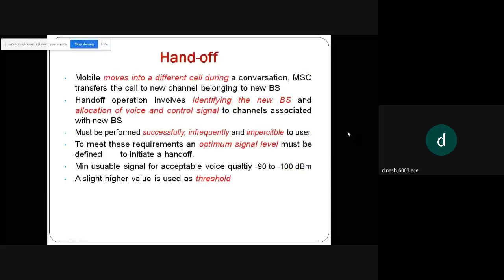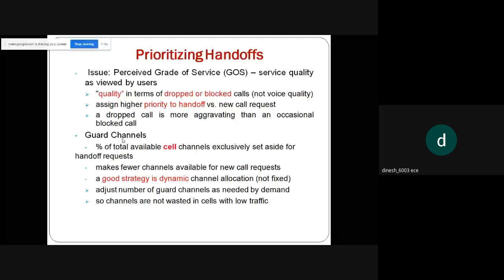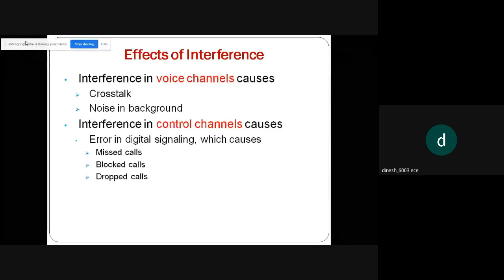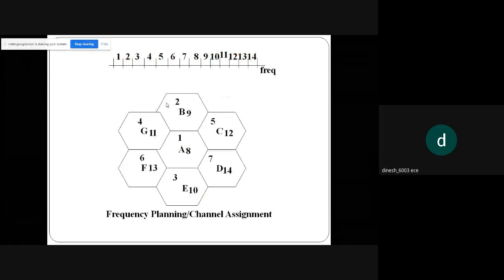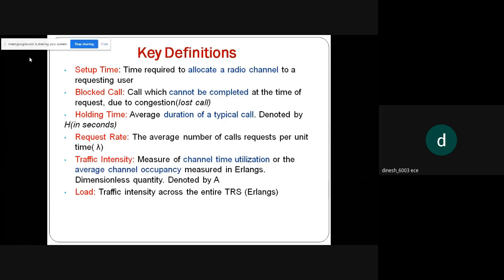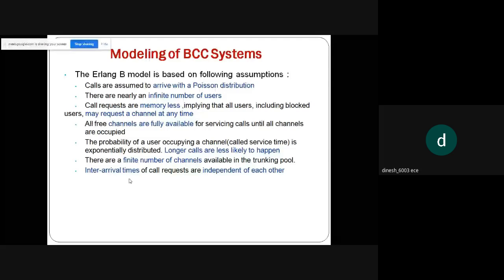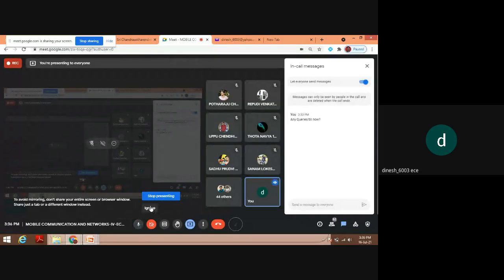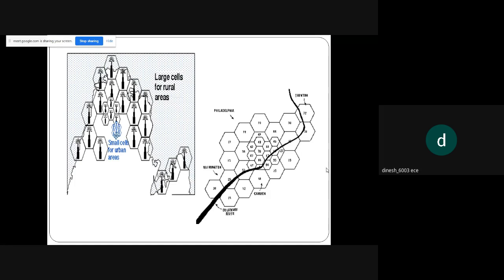MOBILE COMMUNICATION AND NETWORKS | UNIT 1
This Video gives you an idea about MOBILE COMMUNICATION AND NETWORKS  UNIT-1. This is an online lecture.
For other MOBILE COMMUNICATION AND NETWORKS online lecture videos watch